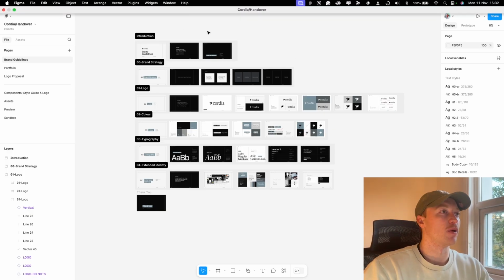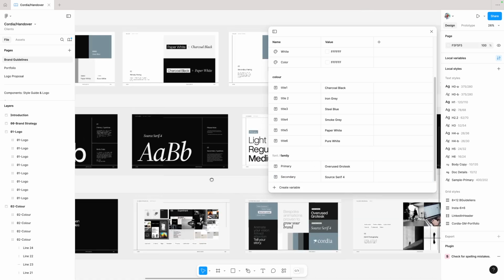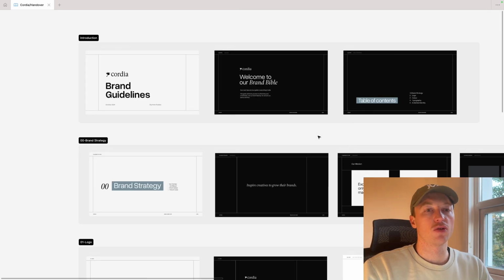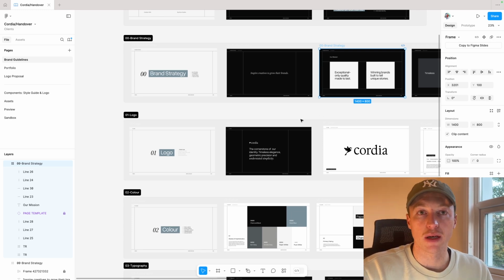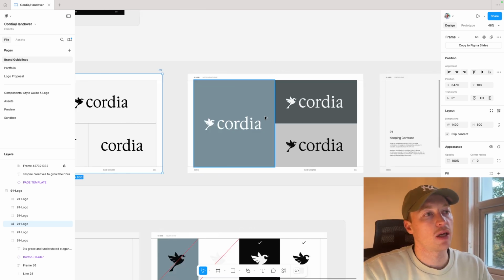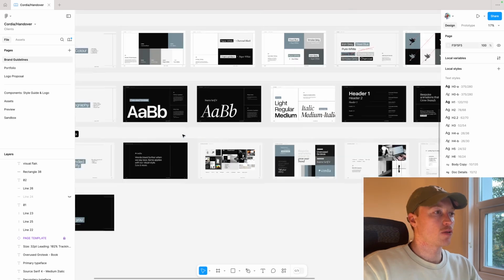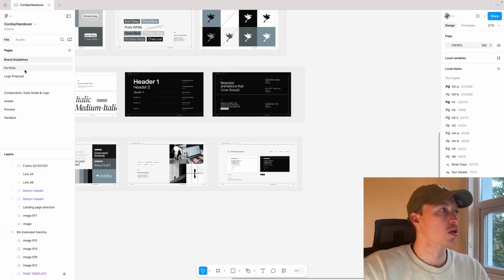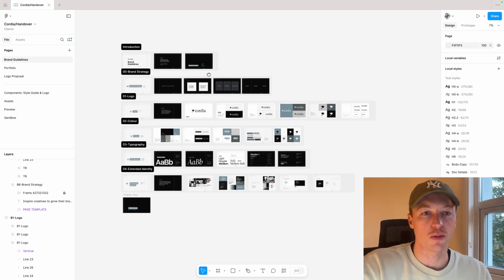How to build a Brand Guidelines System in Figma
Hope you enjoyed this video - the Full Brand case study will be releasing soon.

This brand system is not for sale at the moment - if you'd like to chat or work with me, feel free to book a time with me here:

Full tutorial explaining how to teach an editable brand style guide in Figma for start-up founders or graphic design brand designers. How to build and deliver a brand guidelines. Like walkthrough from brand agency.